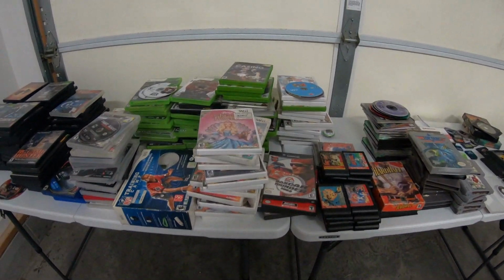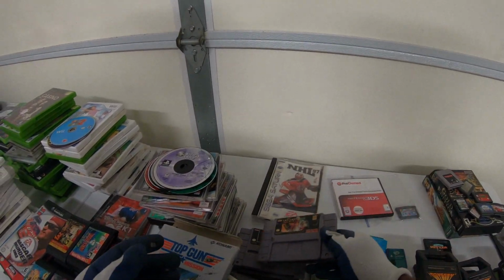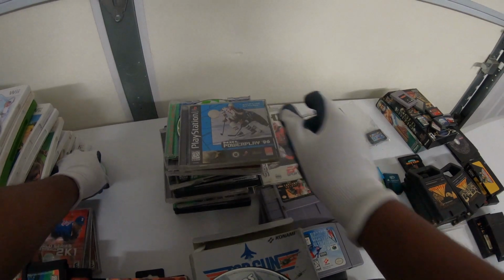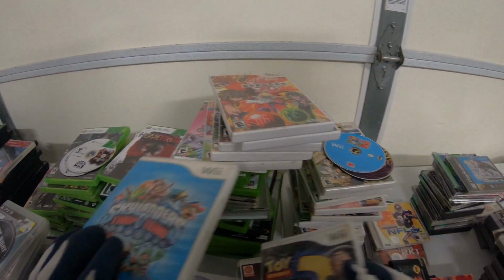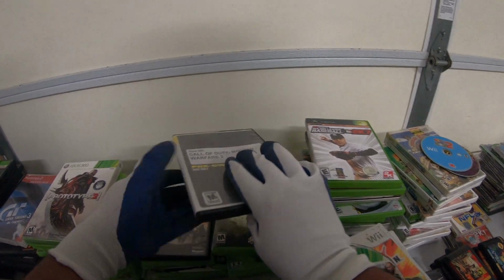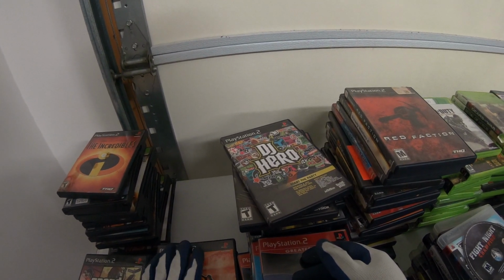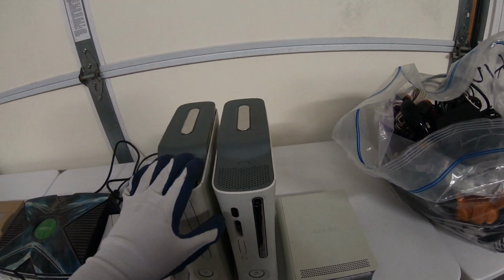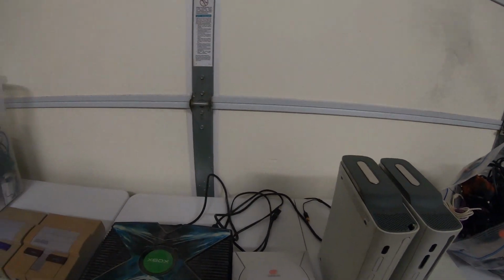The Best Yard Sale of the Season! Part 3 The Results Vintage Consoles and over 400 Video Games.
The Best Yard Sale of the Season Part 3 The Results Vintage Consoles and over 400 Video Games. I picked up $5 Video Game Consoles and over 400 Video Games.

My Ebay Store